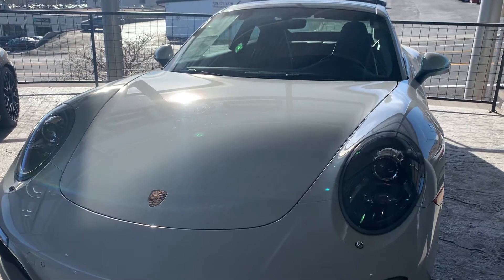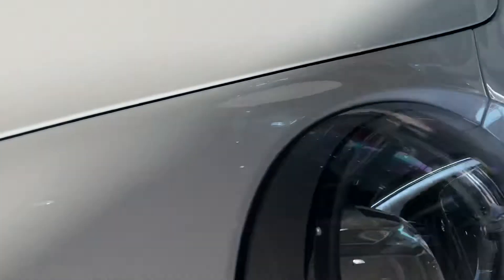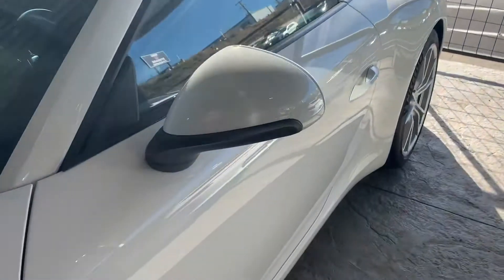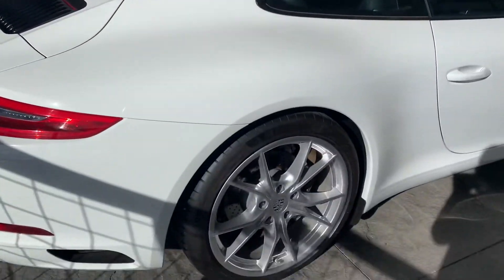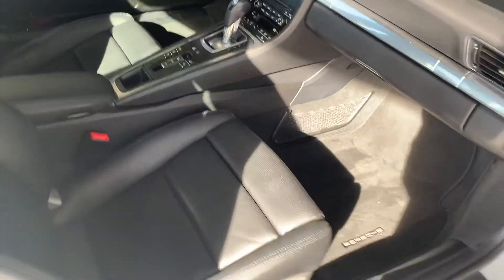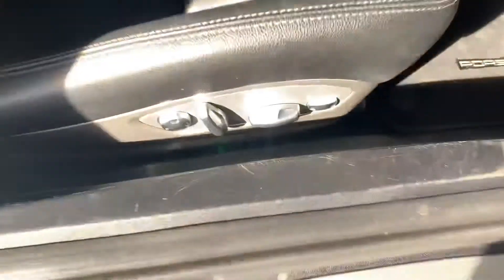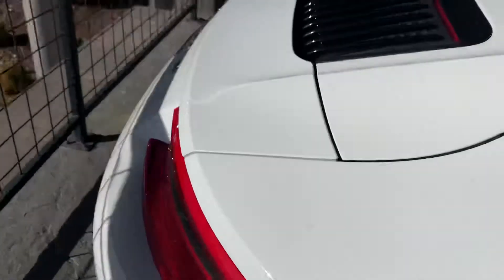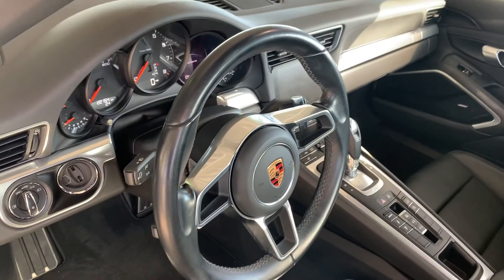2017 Carrera for client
P3266B